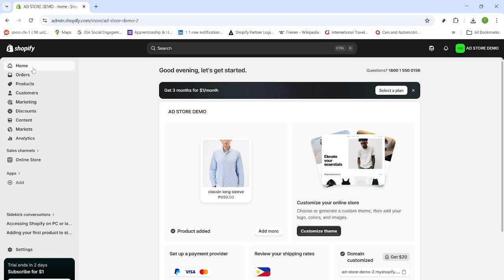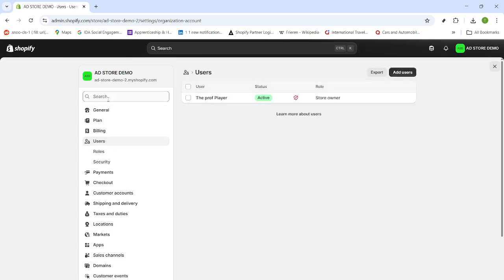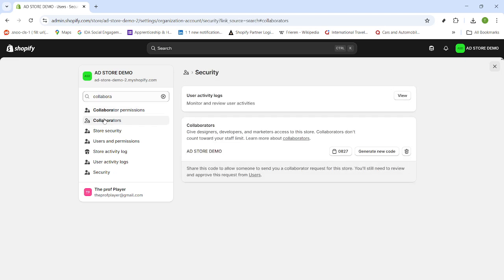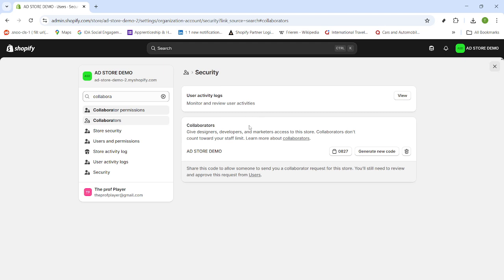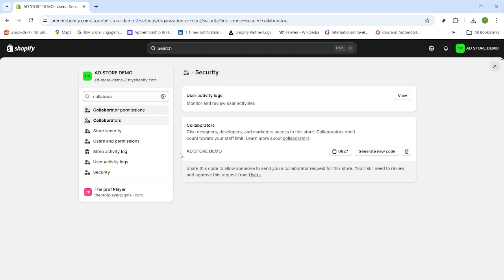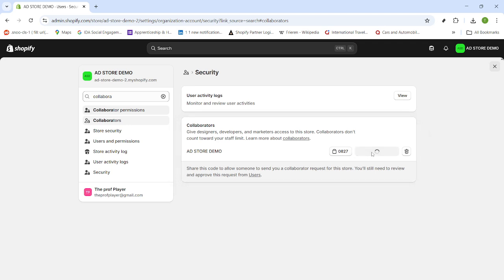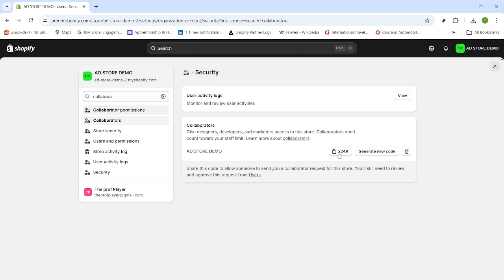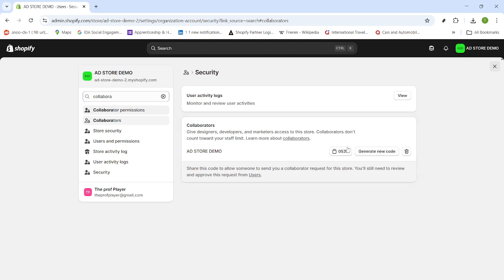How To Get Shopify Collaboration Code To A Shopify Partners Account (Tested)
In this video, we discuss how to get Shopify collaboration code strings to securely link a Shopify Partners account to your site. This allows you to safely grant agency access Shopify experts need without giving out your login. Follow this Shopify tutorial to manage user permissions and utilize ecommerce developer tools securely.

00:00 Intro
00:01 Video objective
00:09 Definition of collaboration code
00:18 How the code works
00:25 Starting the walkthrough
00:30 Login to Shopify admin
00:34 Navigation sidebar check
00:40 Clicking settings icon
00:47 Using the search feature
00:51 Searching for collaborators
00:56 Selecting permissions
01:02 Security settings page
01:05 User activity logs section
01:10 Switching back to collaborators
01:15 Multi-store management
01:25 Viewing current code
01:30 Selecting and copying
01:34 Sharing with partners
01:42 Generating a new code
01:52 New code confirmation
01:58 Security best practices
02:02 Replacing the old code
02:10 Troubleshooting permissions
02:20 Handling sensitive data
02:27 Reviewing partner requests
02:34 Final summary